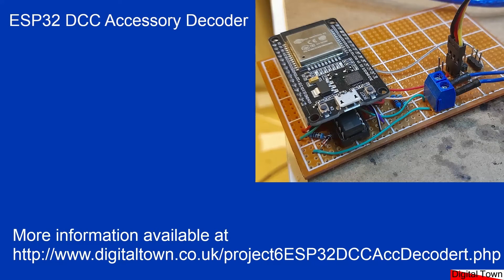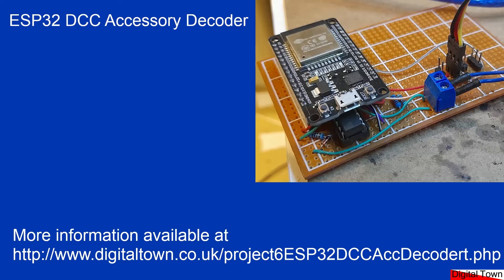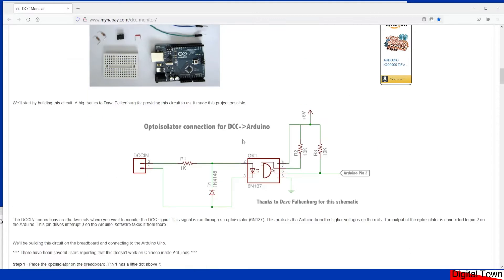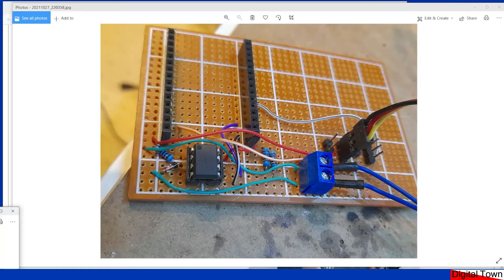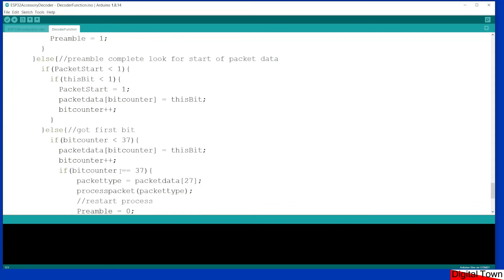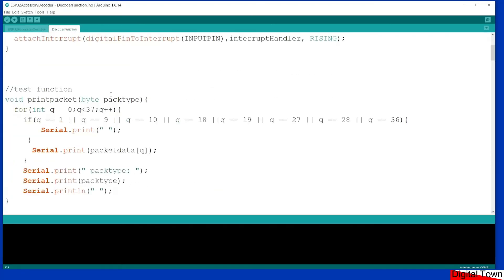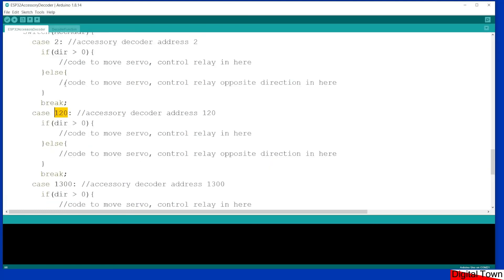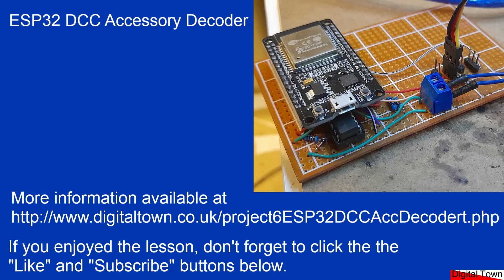ESP32 C++: ESP32 DCC Accessory Decoder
Short tutorial on how to use the ESP32 as a DCC accessory decoder using the supplied sketch.

UPDATE 20/03/2023
I found the original code could be a bit temperamental so have rewritten it a few times.
The Digital Town site now has the V9 code.
From a user perspective the same function is used to control accessories but the background functions have been rewritten.
Also the interrupt pin was changed to GPIO 16 as the built in LED was on pin 2.
The latest version has been tested on a Sprog 3 and NCE PowerCAb.
It has been found that if you have issues swap the DCC input wires over. I think I know what is causing this issue but it needs more work.